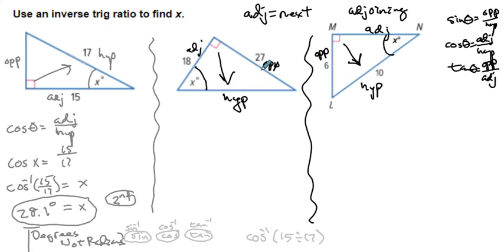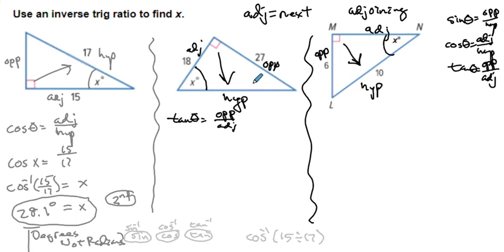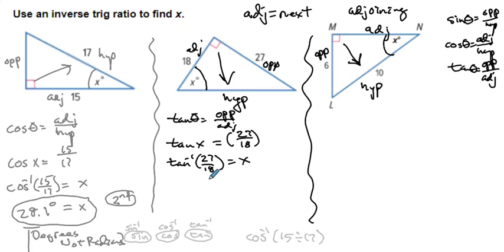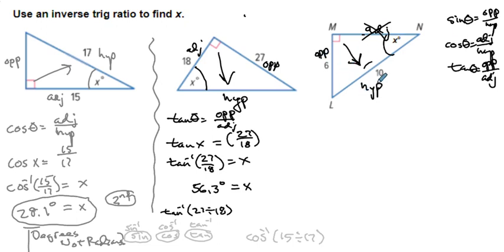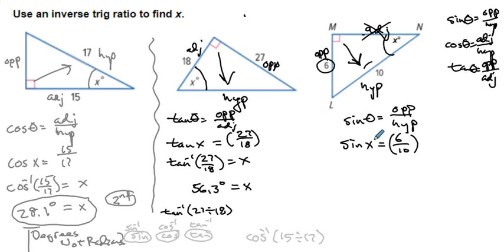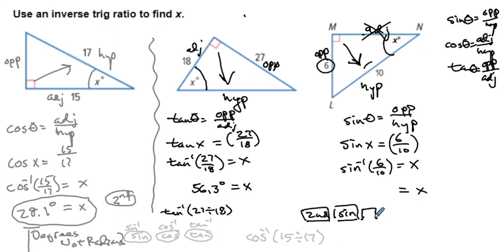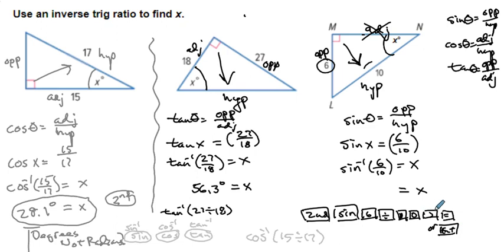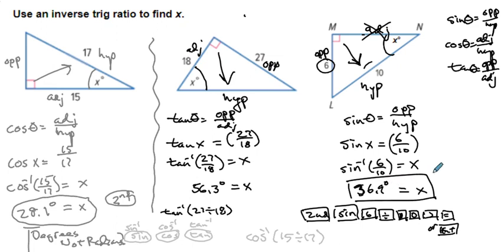Alg2 Sem 2 Unit 6 Lesson 3 Using Trig to Solve for Angles -Two More General Examples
3 of 5 - Two more examples of how to solve for angles using inverse trig functions. Between these and the first example we will use all three of the SOH-CAH-TOA trio.